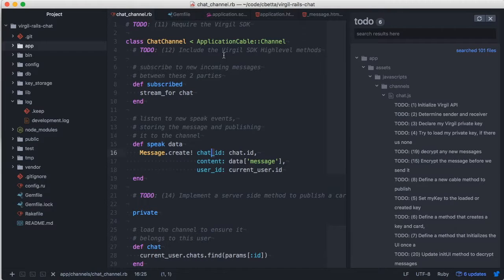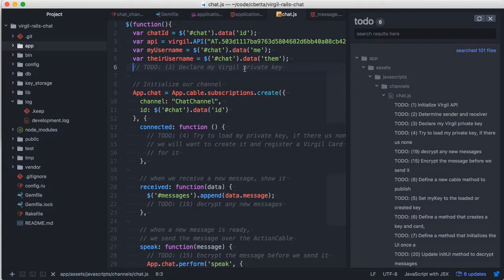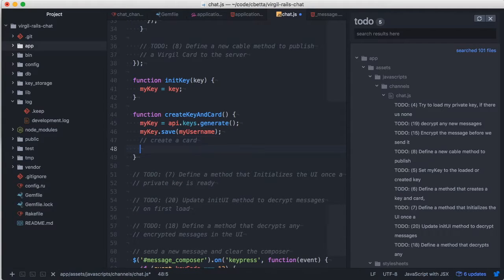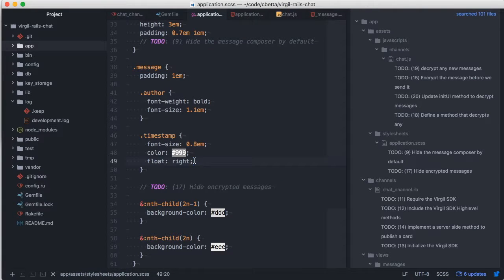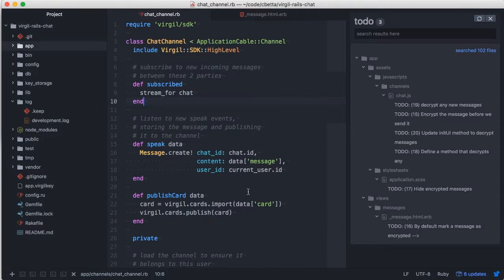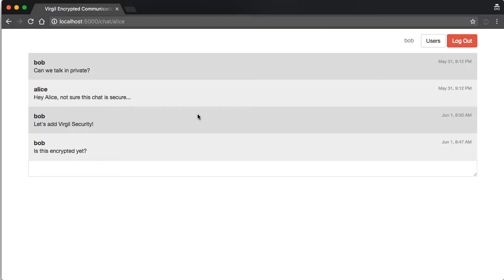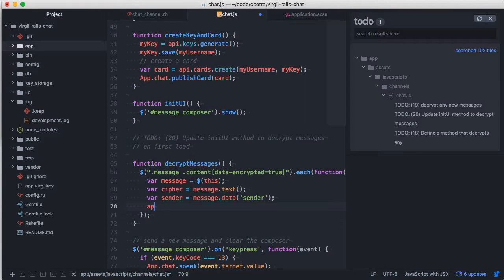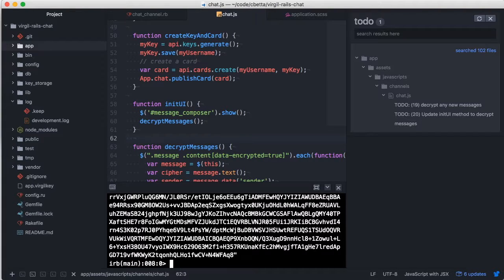Virgil Security - End-to-end encrypted messaging using JS and Rails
A demo on how to add end-to-end encryption to a Javascript/Ruby messaging app. In this case, we've used a Rails app using ActionCable and jQuery, but the same principles would apply to any JS framework.